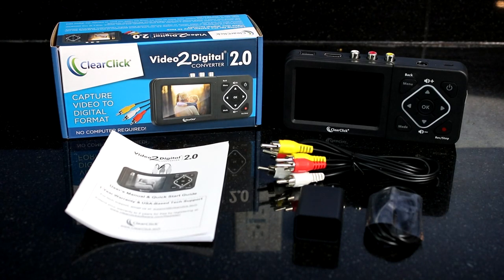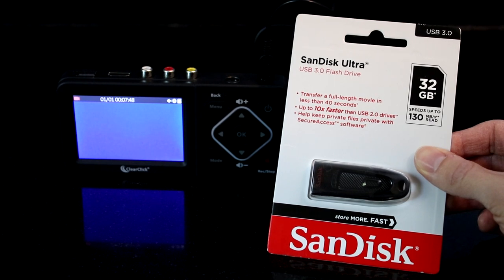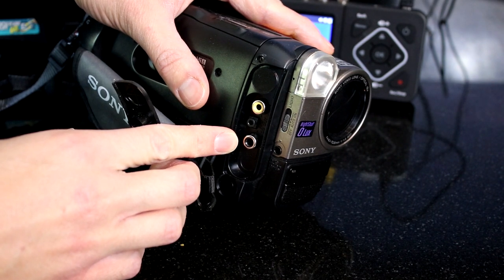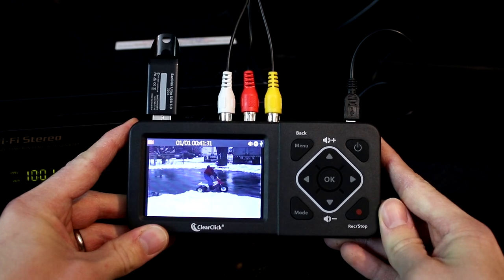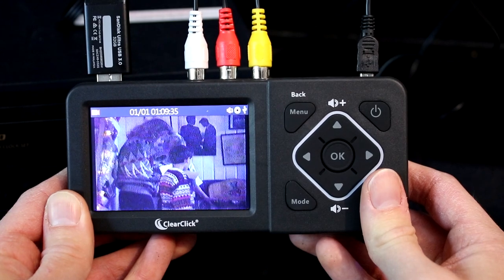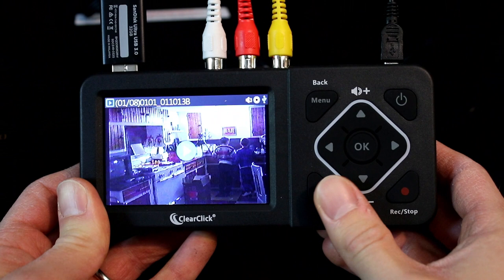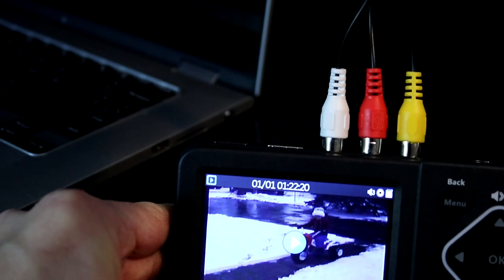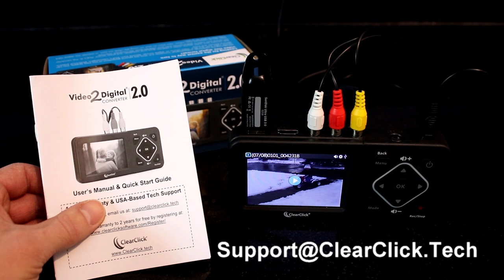Getting Started With The Video2Digital Converter 2.0 (Second Generation)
In this video, we'll show you how to start using your Video To Digital Converter 2.0 (Second Generation) device. Note, for the links mentioned in this video, see this